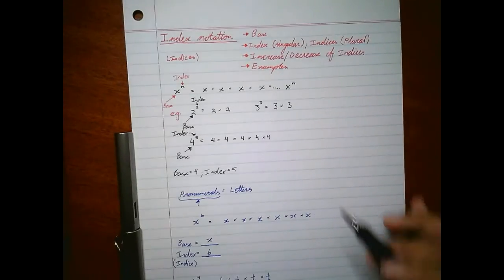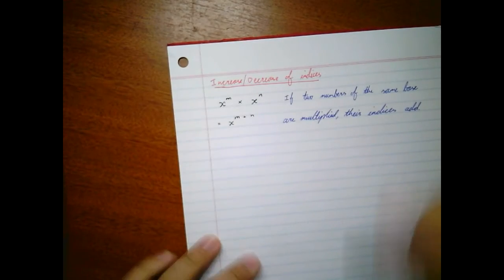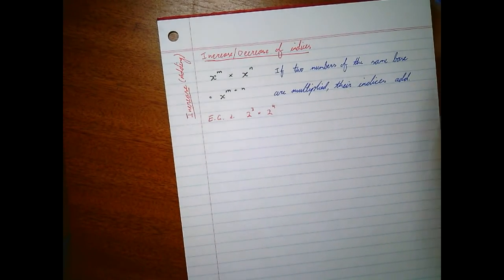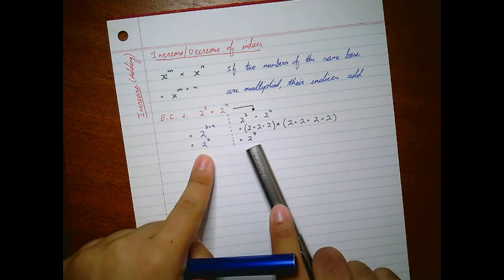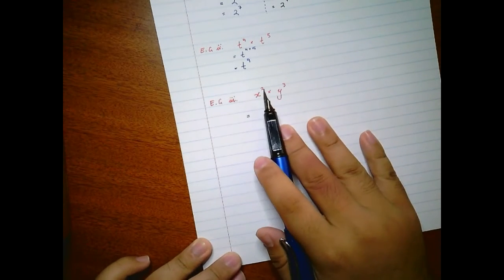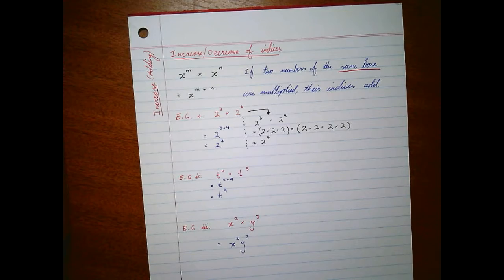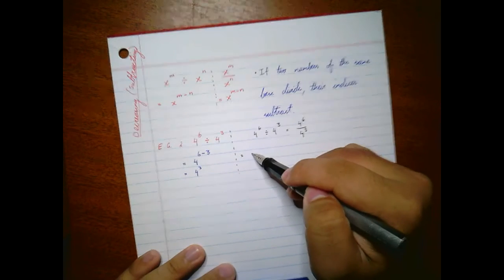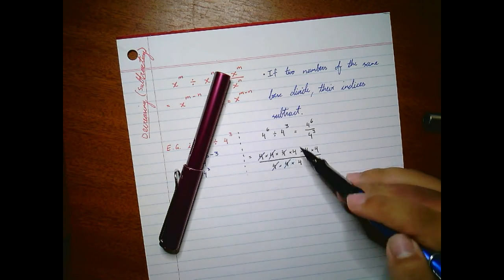Introduction to Indices